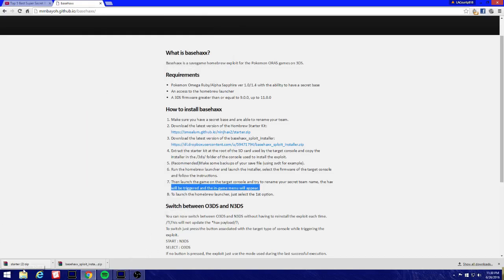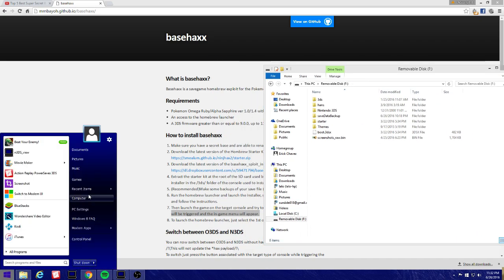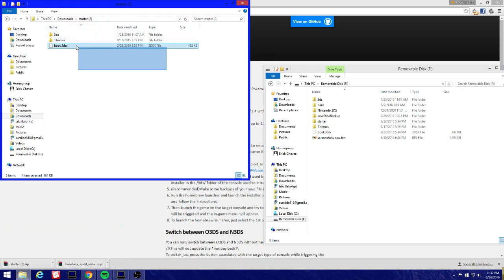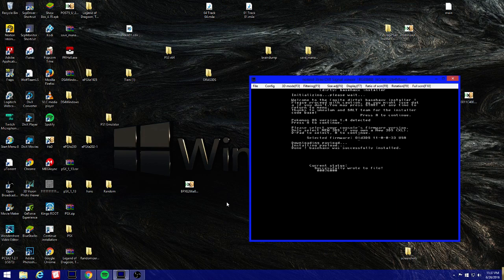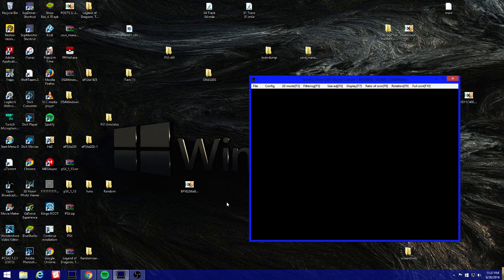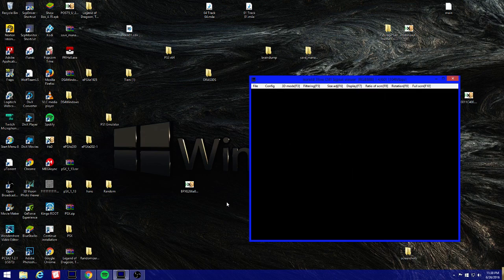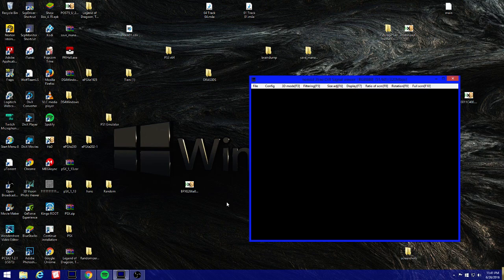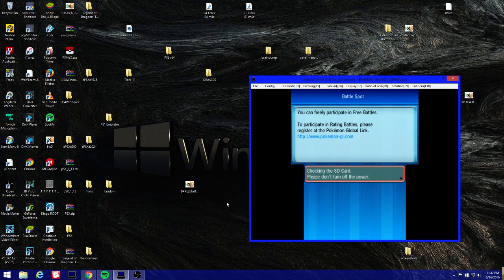How To Access HomeBrew On 9.0/10.0/11.0 2DS 3DS New 3DS - Pokemon Omega/Alpha ORAS BaseHaxx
Files and information to install BaseHaxx Exploit on Pokemon Omega/Alpha ORAS